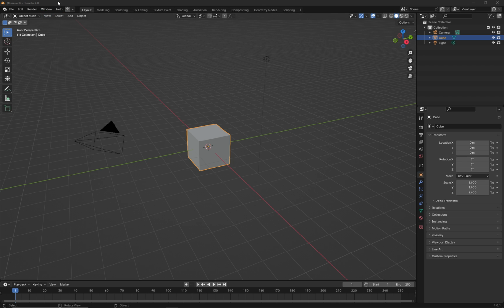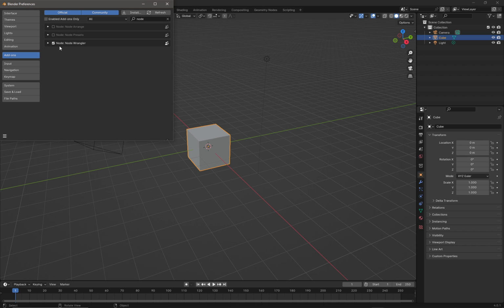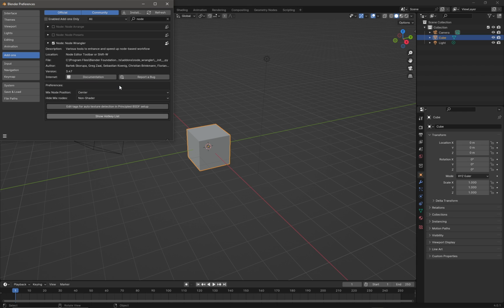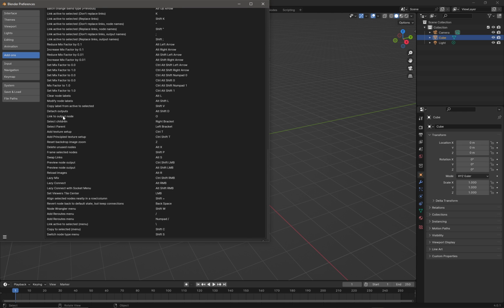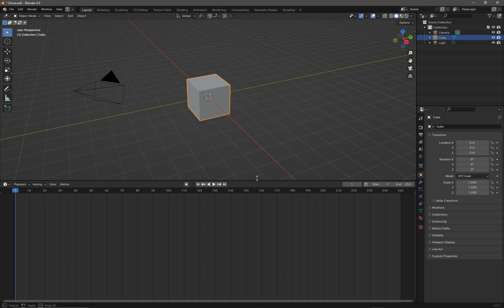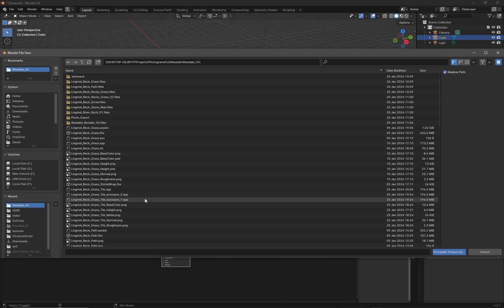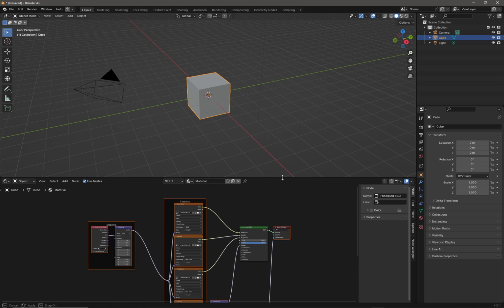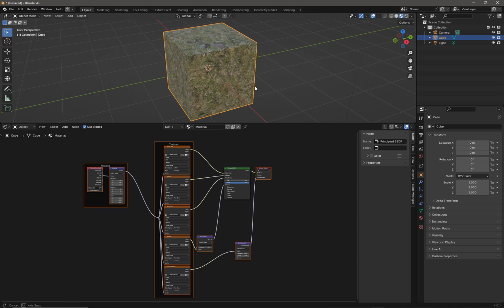Blender Automatic principle shader set-up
Blender 4.0 - Using the Node Wrangler add-on 9which comes with Blender) to automatically add textures to the principled shader.